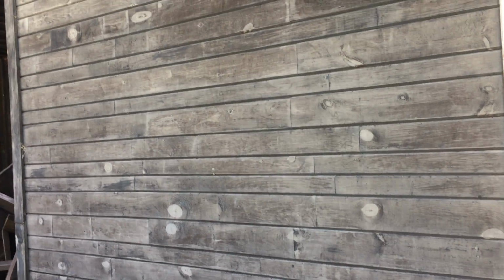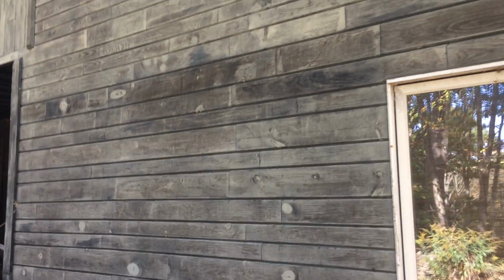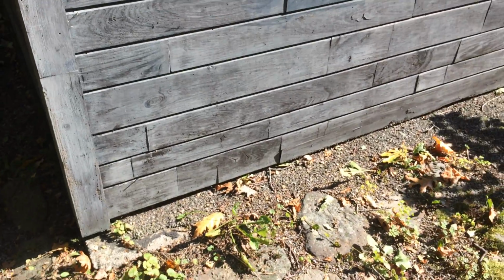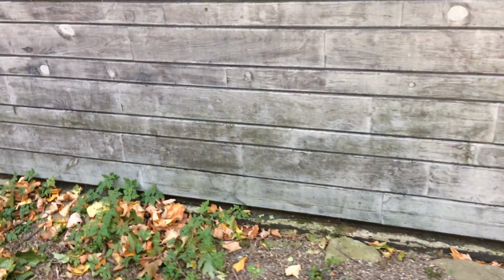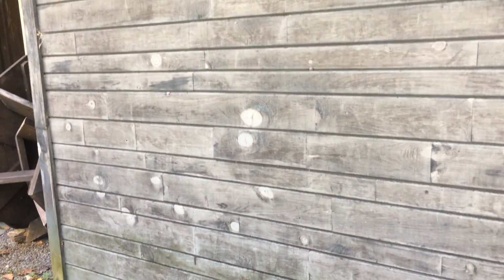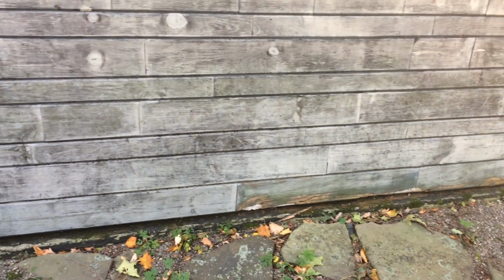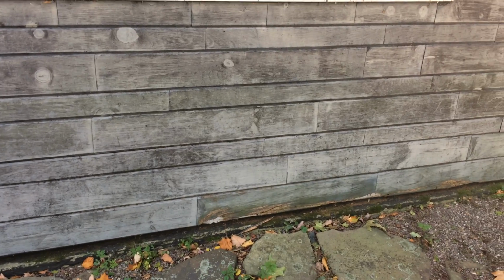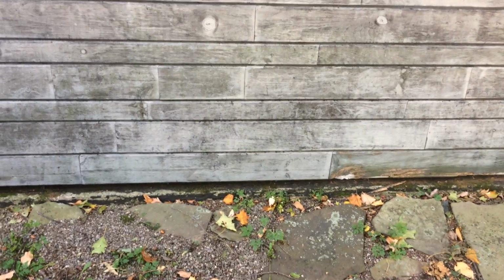Pine Tongue & Groove Siding ... Zehr Escape, Athens PA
1987 house gets makeover. Playlist "Zehr Escape, Athens PA - Exterior" @victorianestate